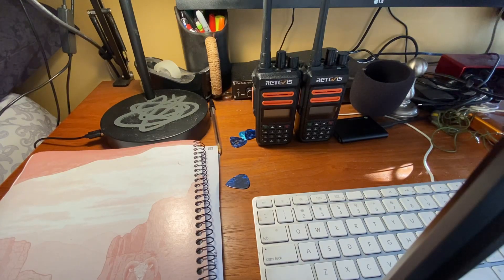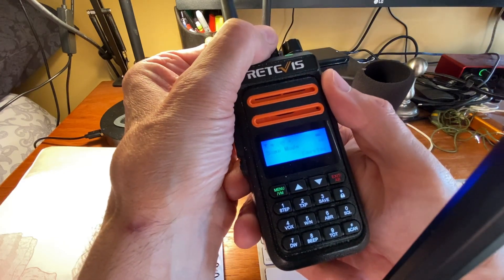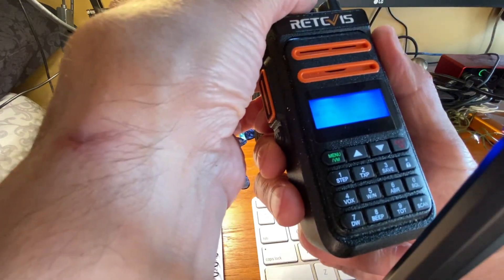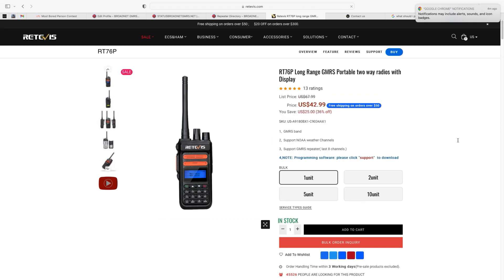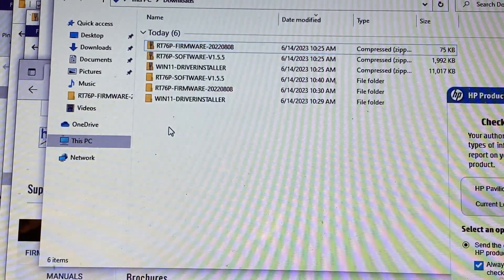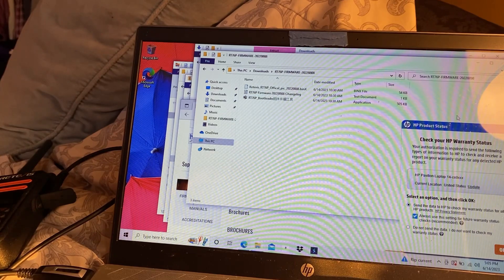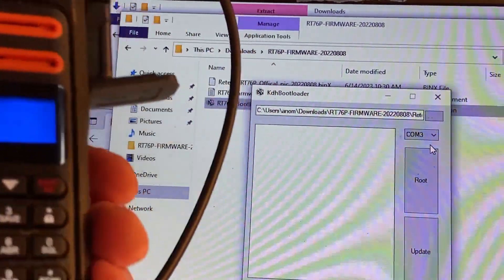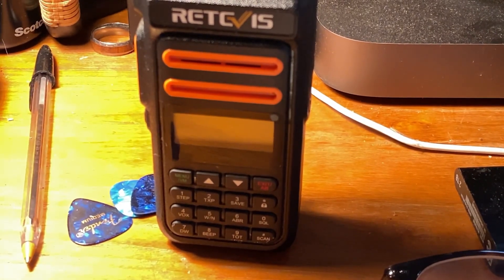How to do a firmware upgrade on a Retevis RT76P 2023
If you have a problem setting the "CTCSS" codes on your Retevis RT76P Handheld GMRS radio, you may need to update the firmware.
This will also help with the "Bandwidth" setting from "narrow" to "wide" for louder audio with GMRS.

I'll show you how to do it in this video.

Hey if you like this video, why not buy me a cup of java - yay.

Keywords below for search engine.
How to do a firmware upgrade on a retevis RT76P radio retevis 76P retevis 76 retevis RT76 software update for a retevis radio